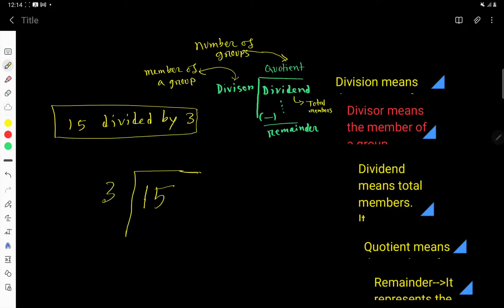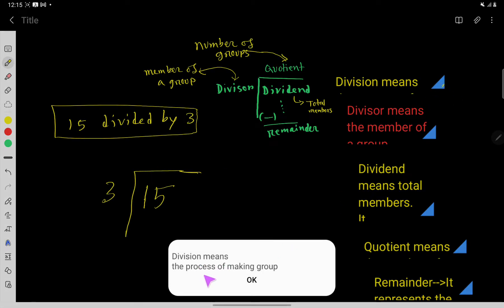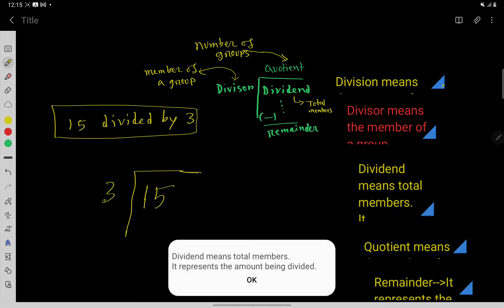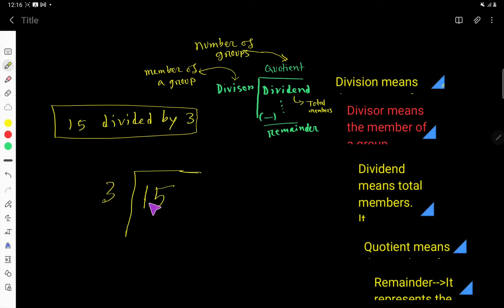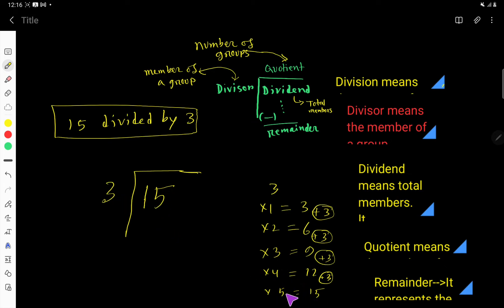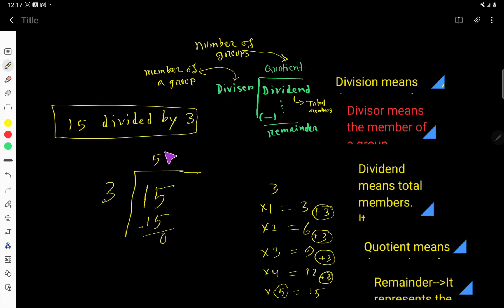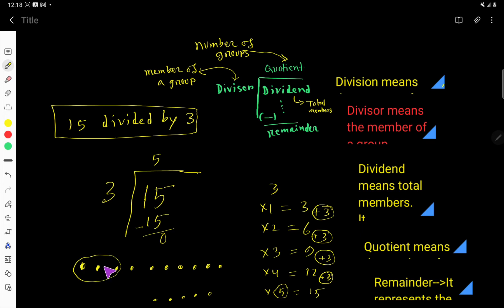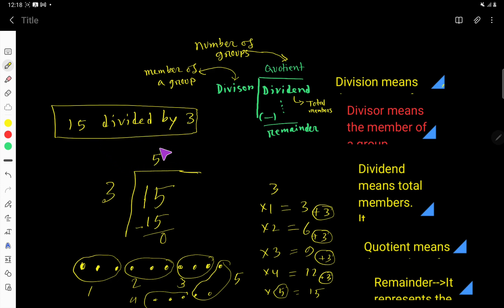15 Divided by 3 without Calculator||How do you solve 15 divided by 3?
In this video,you will learn how to Divide 15 by 3.